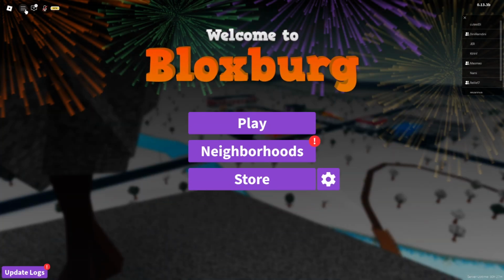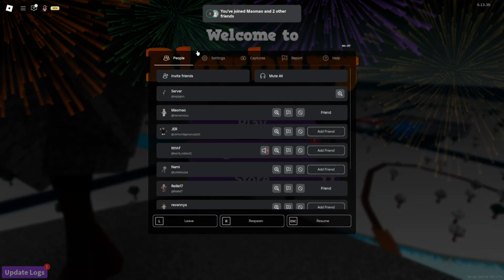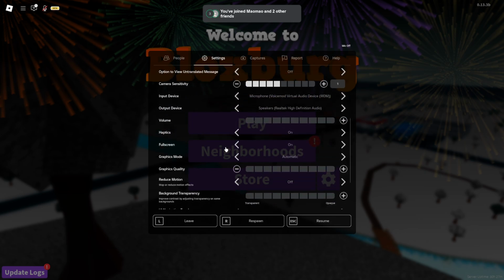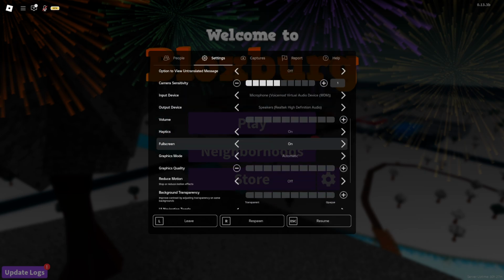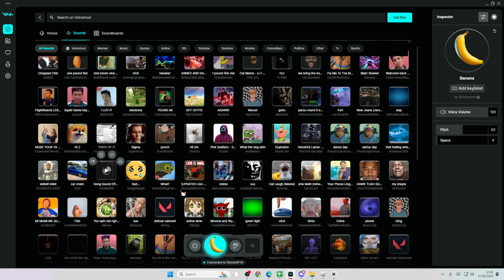❤ GUIDE: How To Play Sound Through Your Mic Roblox Voice Chat Music Guide! | Step by Step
Want to play sound through your Roblox voice chat? Here's how you can do that.